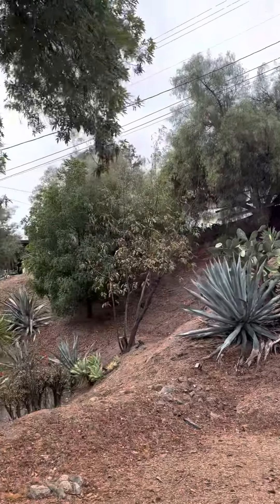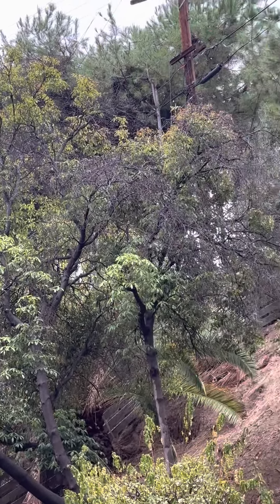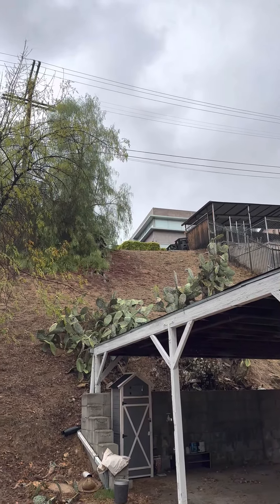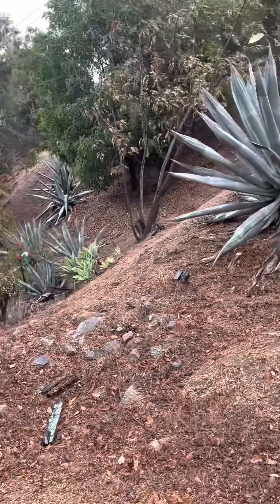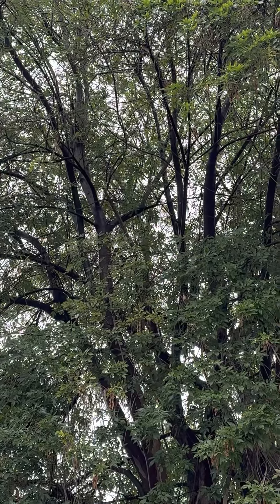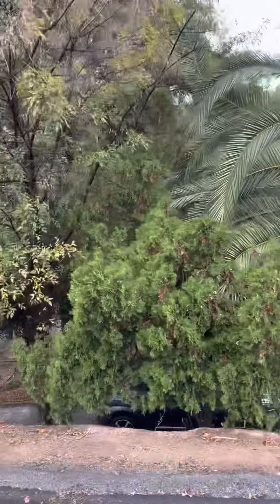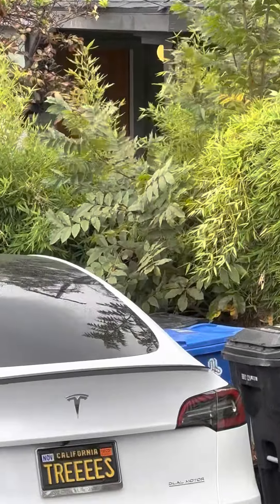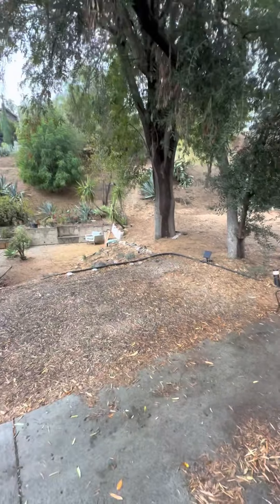JS Hillside trees